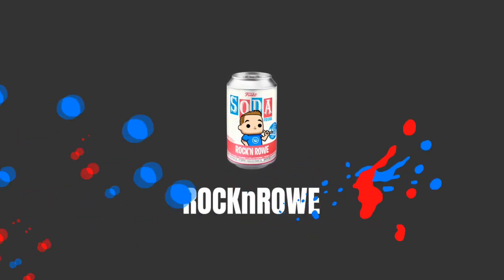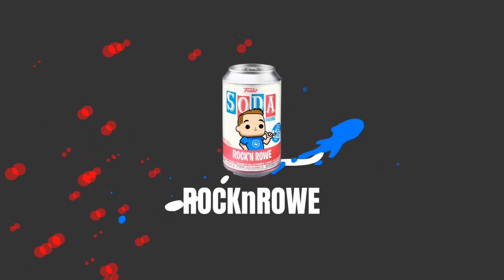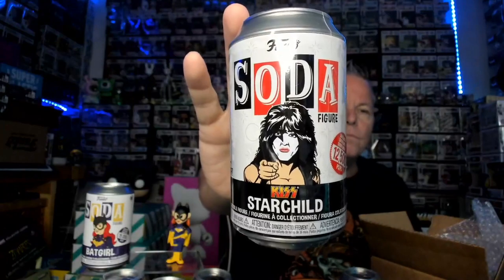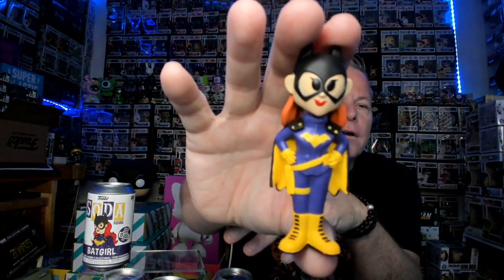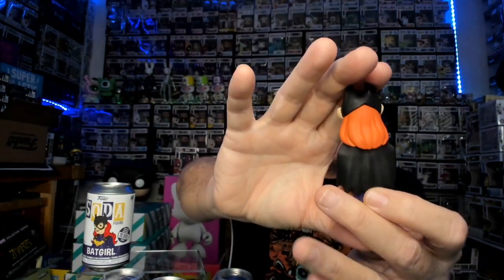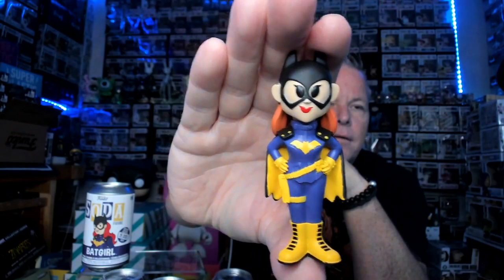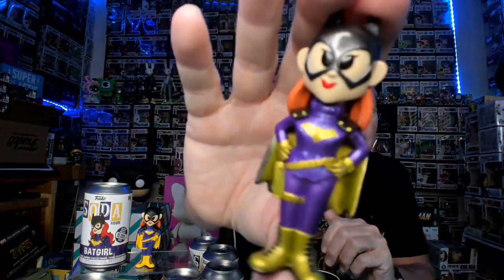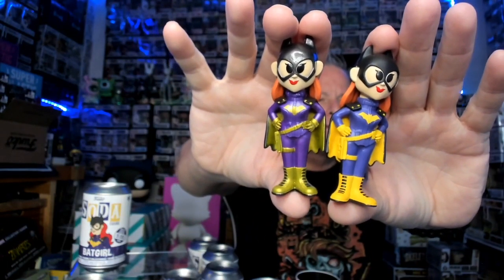TIPS ON HOW TO PULL MORE FUNKO SODA CHASES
HOW TO PULL CHASES FROM FUNKO SODA + BATGIRL PULLS

FOLLOW ROCKNROWE ON INSTAGRAM @rocknrowerc